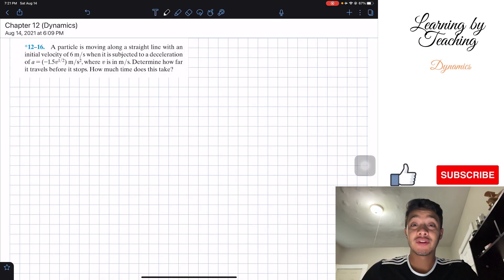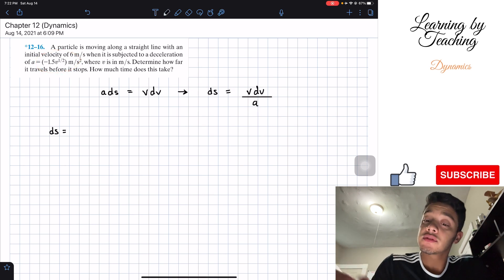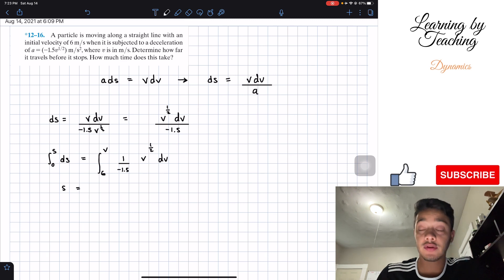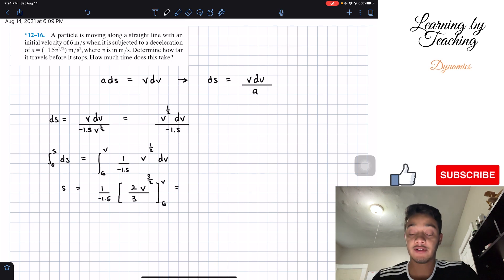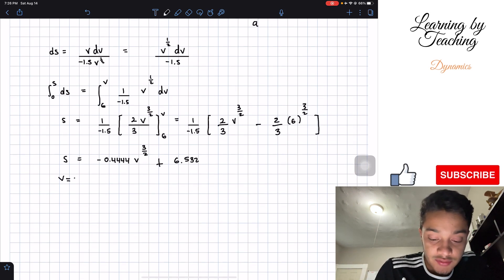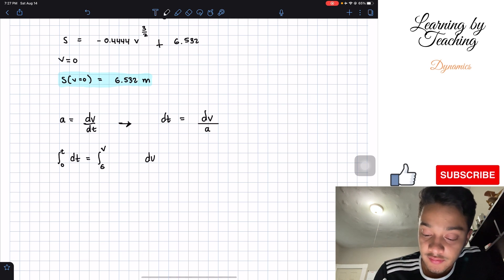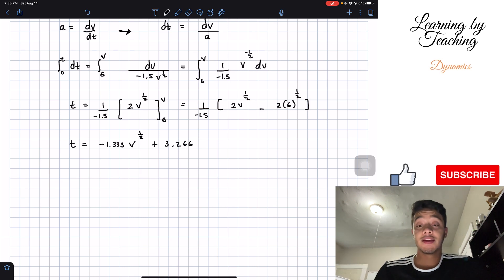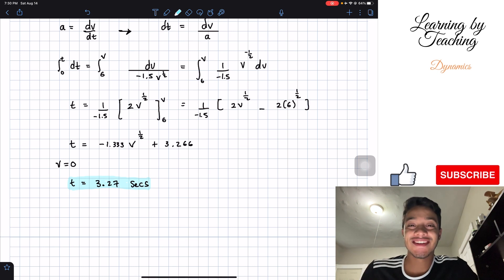Dynamics 12.16 - A particle is moving along a straight line with an initial velocity of 6 m/s.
Question: A particle is moving along a straight line with an initial velocity of 6 m/s when it is subjected to a deceleration of a = (-1.5v^1/2) m/s², where v is in m/s. Determine how far it travels before it stops. How much time does this take?